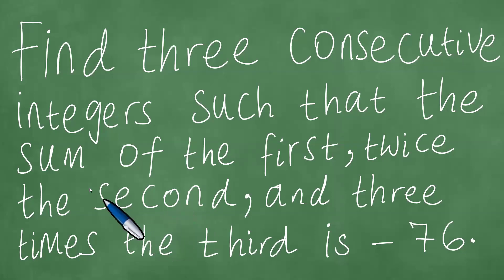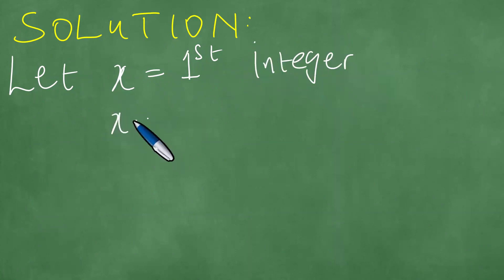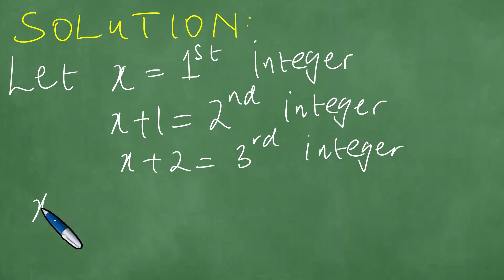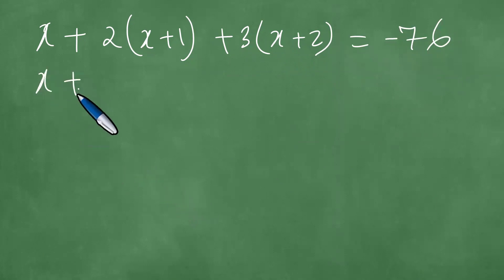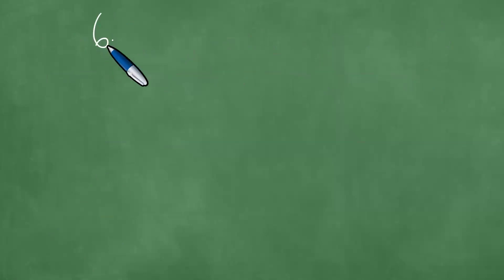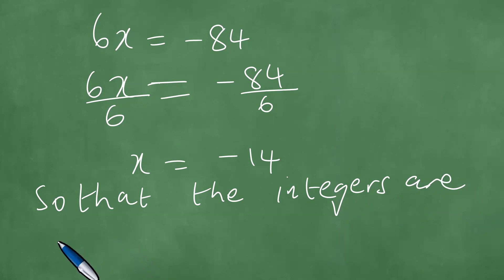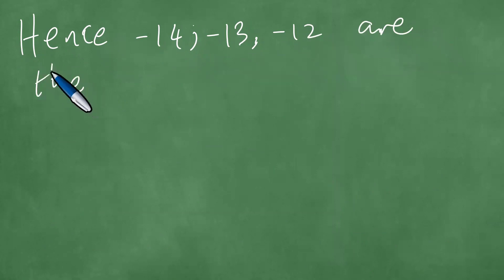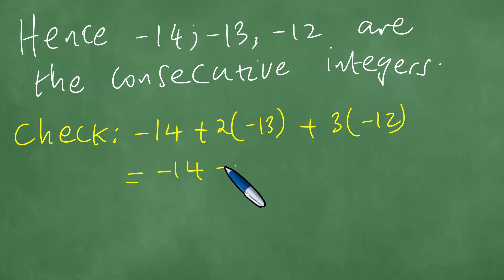Word Problem about the sum of consecutive integers.